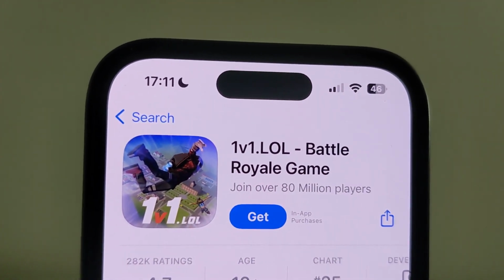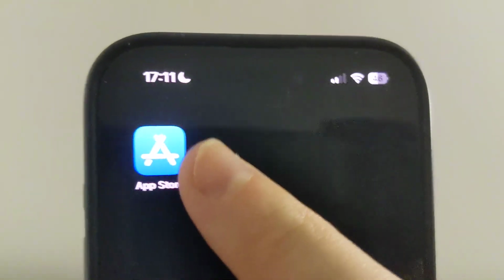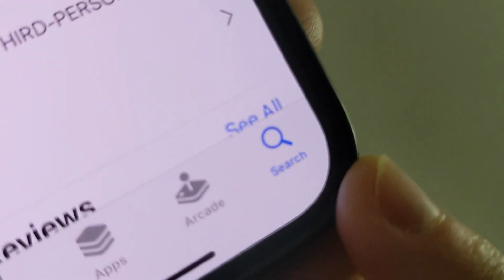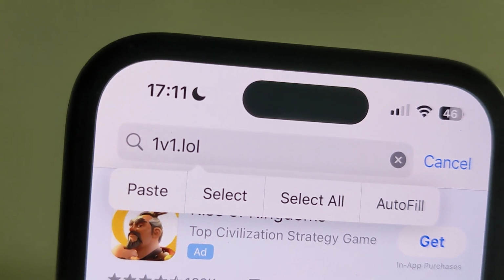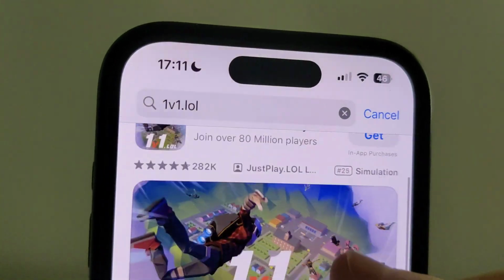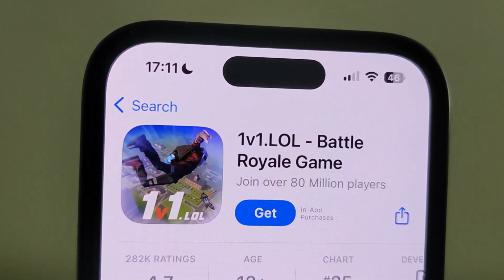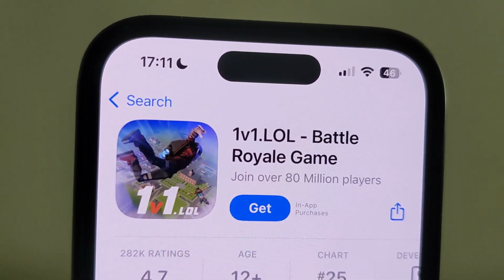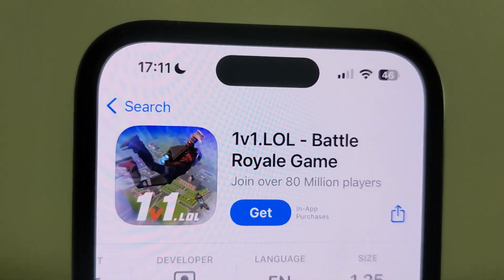How to Download 1v1 LOL Battle Royale Game on iPhone iOS, App Store, Play Market